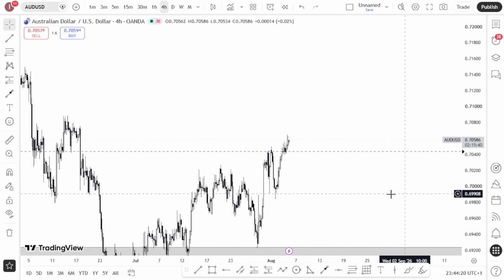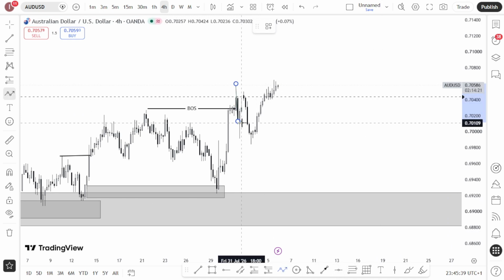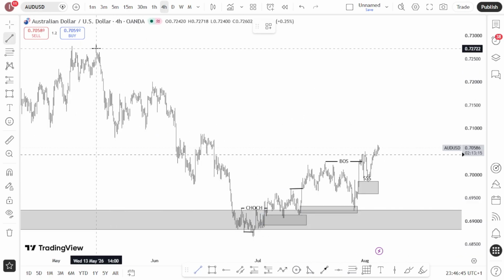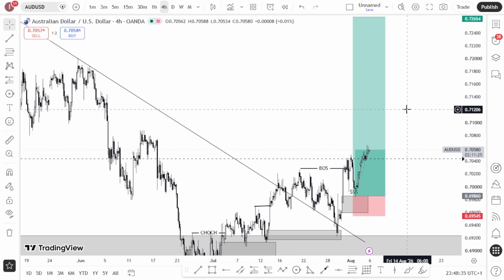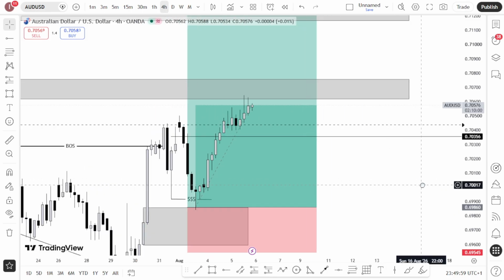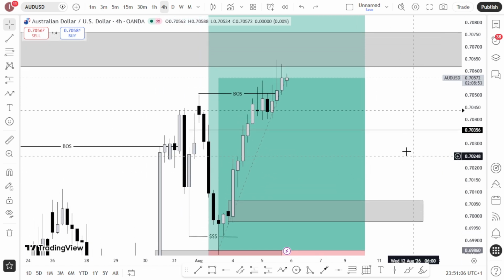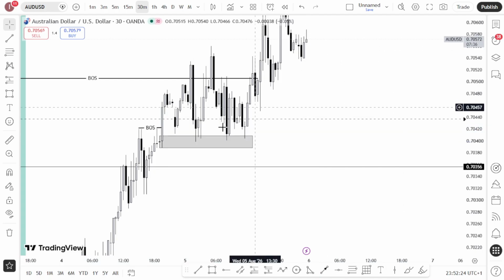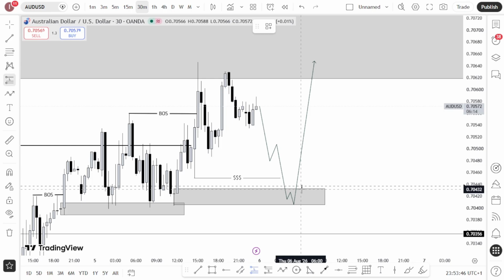How I Caught 75 Pips Trading AUDUSD | Trendline Break & Retest + Orger Block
In this video, I break down how I caught 75 pips on AUDUSD using a combination of Break and Retest and Breaker Block concepts.

I'll walk you through the trade setup step by step, including the market structure, Break of Structure (BOS), entry confirmation, stop-loss, take-profit, and risk-to-reward setup.